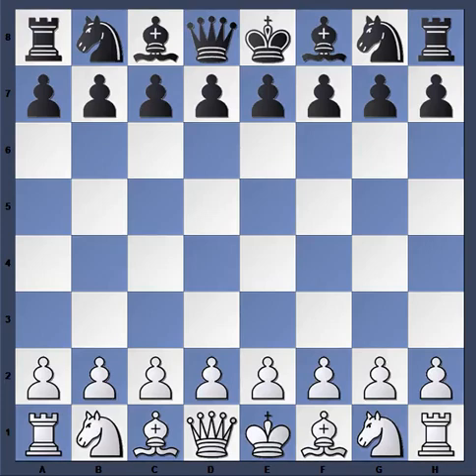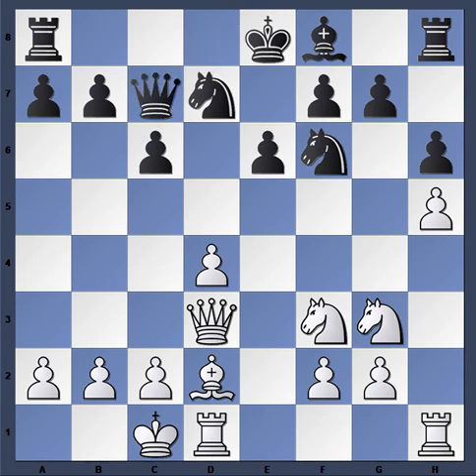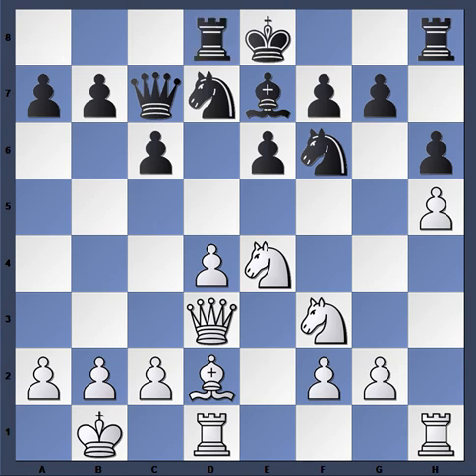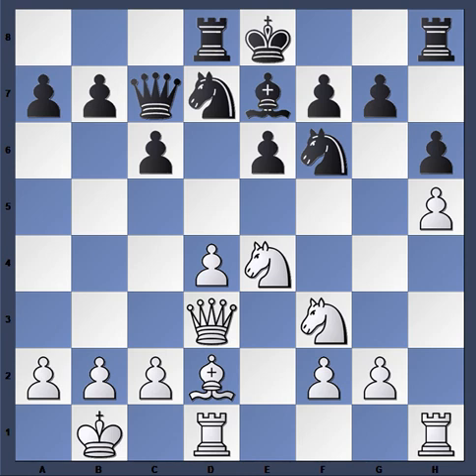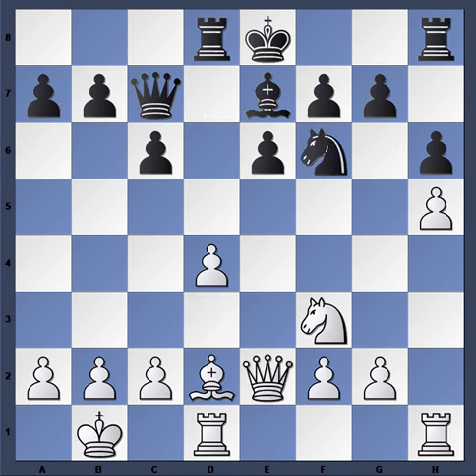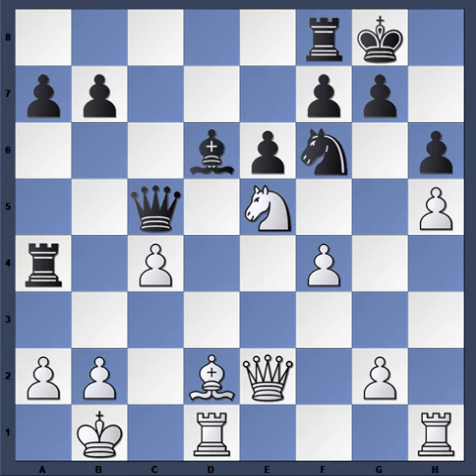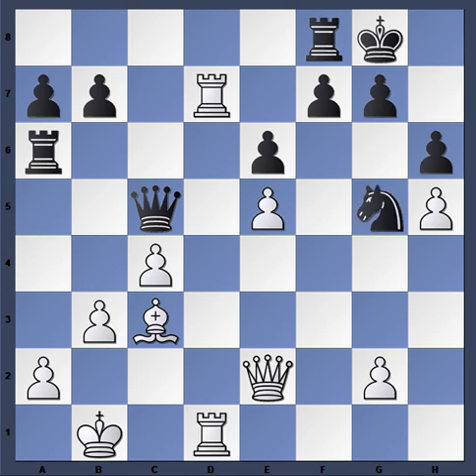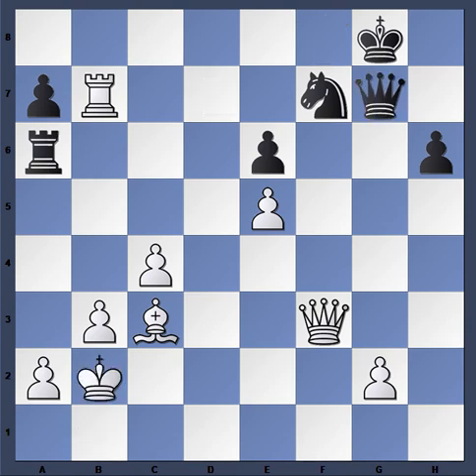Harmony of the pieces: Michael Adams- Hikaru Nakamura